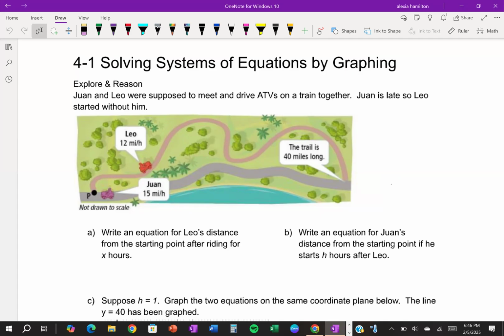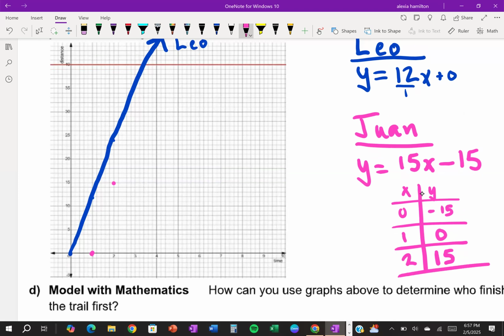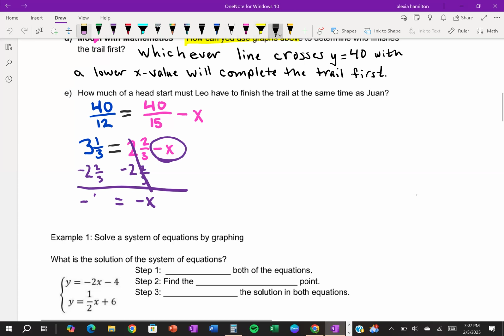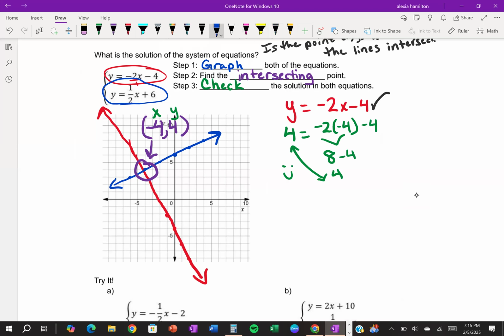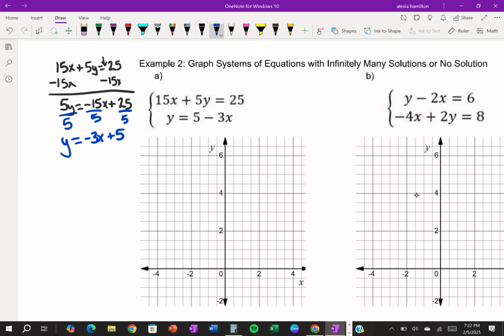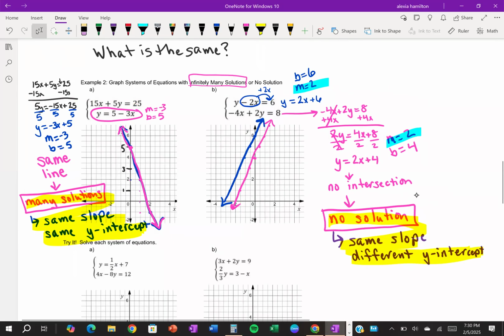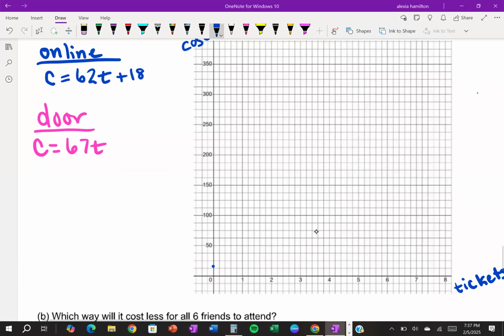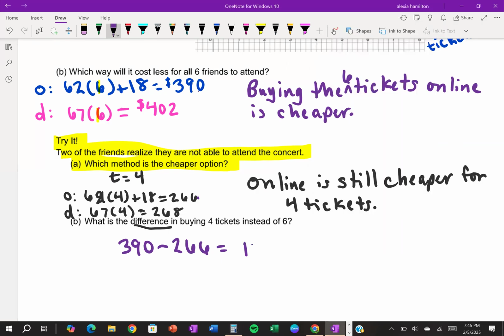Algebra 1 4-2 Graphing Systems of Equations